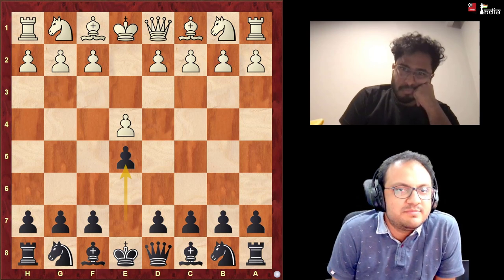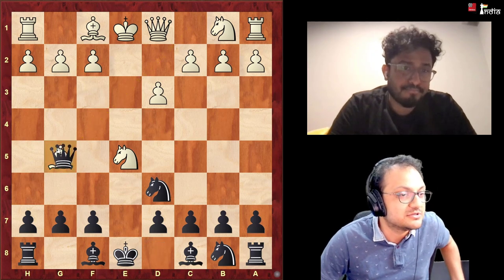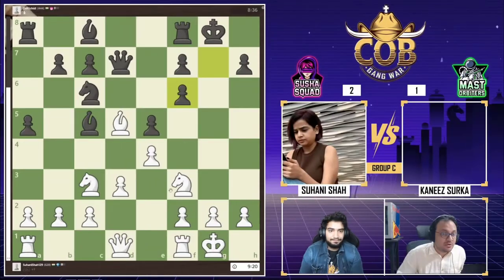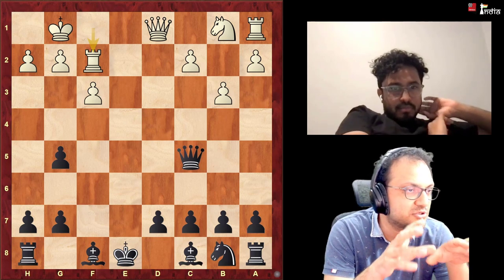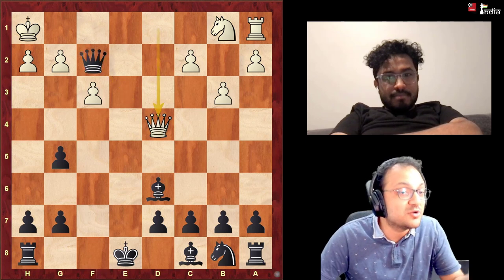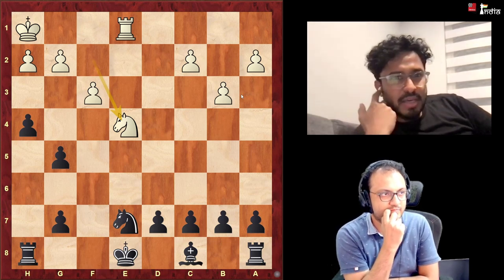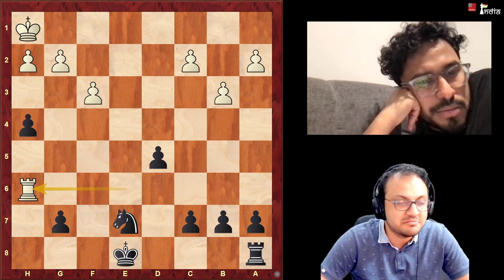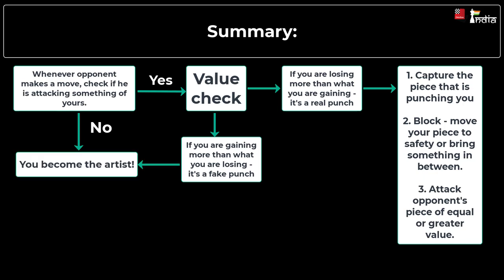Punching theory ft. Abish Mathew | Detailed Chess lesson for ultimate beginners who blunder a lot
When Abish Mathew was playing at COB GangWar, IM Sagar Shah came up with a theory to help Abish improve his chess - it was called the Punching theory. The name is derived from boxing concepts.

This lesson is very useful for all those people who know the rules of chess but are not aware of what to do next. How to go about playing a game of chess. Punching theory will help you eradicate blunders in your game.